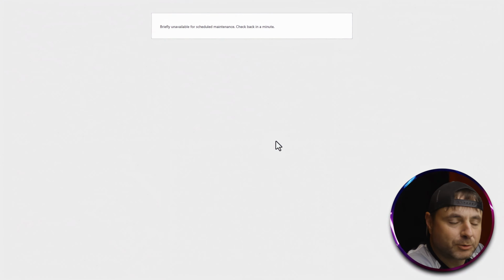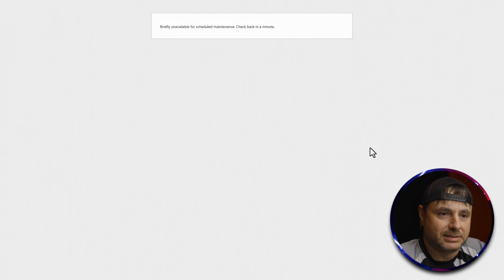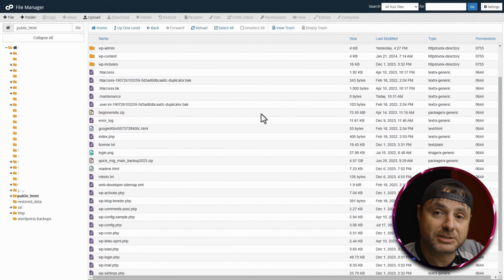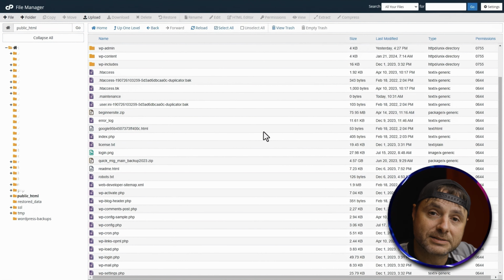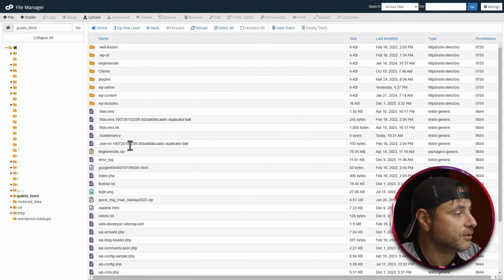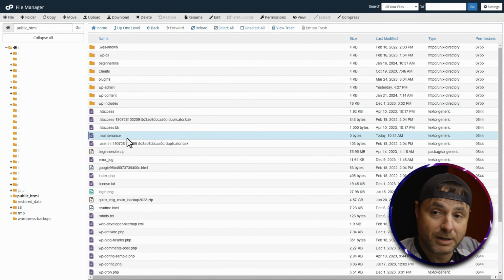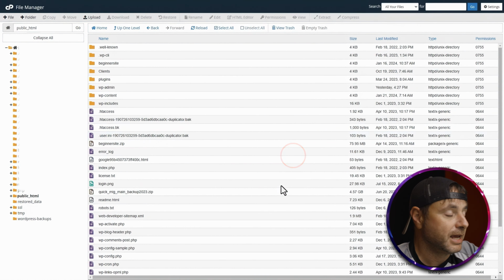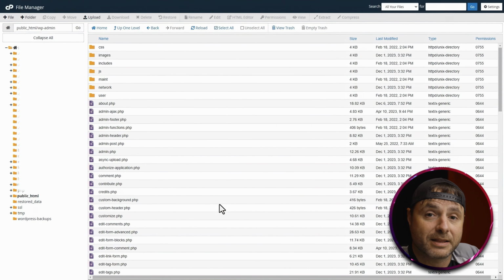How to Fix WordPress Stuck in Maintenance Mode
When you see the message "Breifly stuck for scheduled maintenance. Check back in a minute" and its been a long time since this has been desplayed then chances are that your worsdpress website in stucvk in maintenance mode.
In this quick tutorial, I'll show you how to get your website back on track.